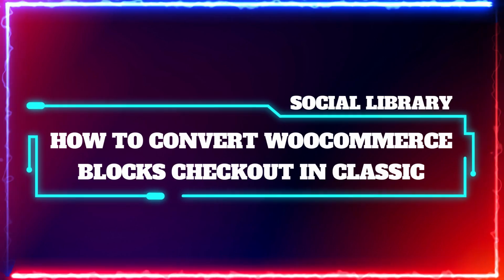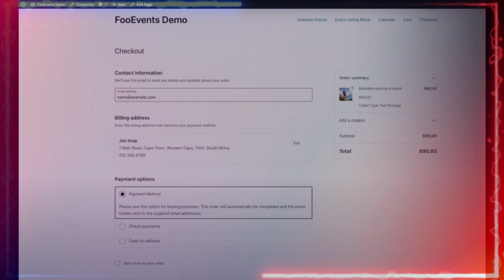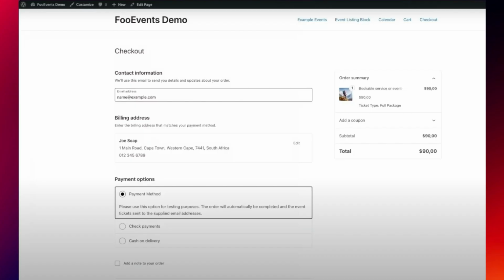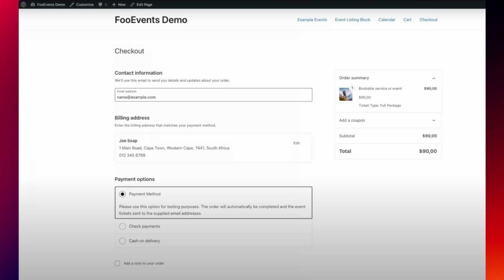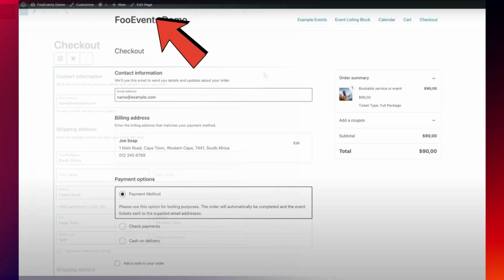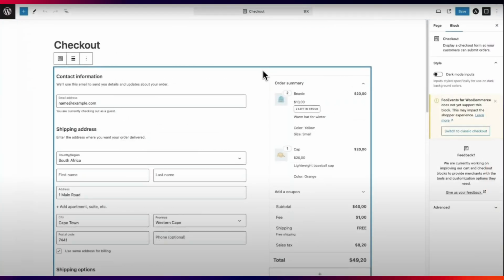How To Convert Blocks Checkout To Classic Checkout Or Default Woocommerce Checkout (Full Guide)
How To Convert Blocks Checkout To Classic Checkout Or Default Woocommerce Checkout
This full WooCommerce guide shows you how to convert the new block checkout into the classic or default checkout system for better compatibility with plugins and customizations. Learn how to disable block checkout using settings or code, ensure payment gateways work properly, and restore your traditional checkout flow. Ideal for users facing checkout bugs or plugin conflicts in the block editor. Enhance user experience and simplify order completion for your customers.